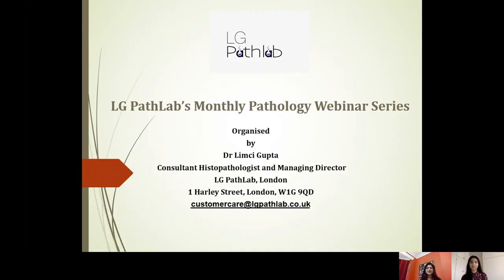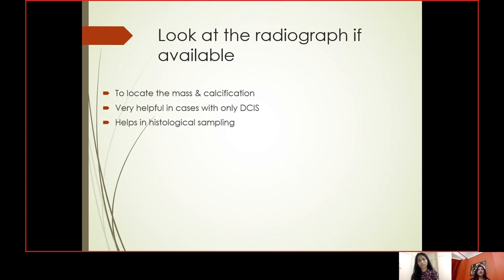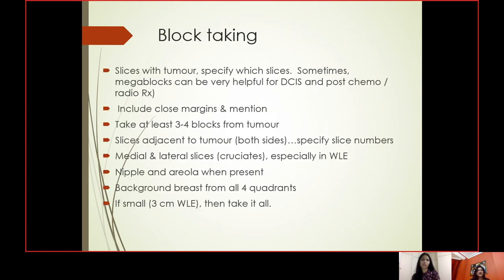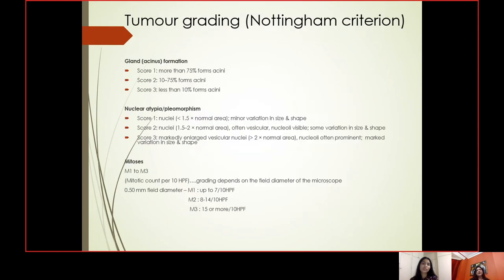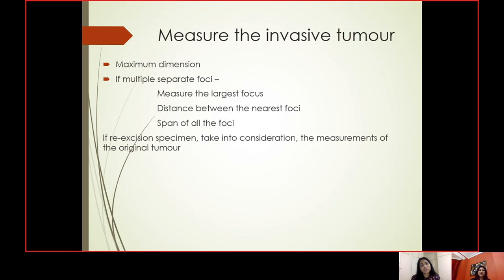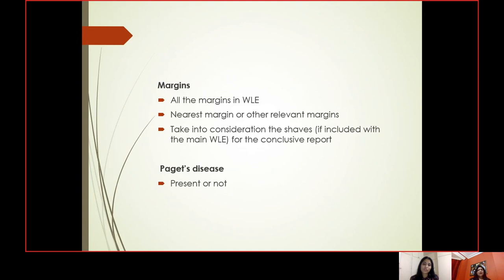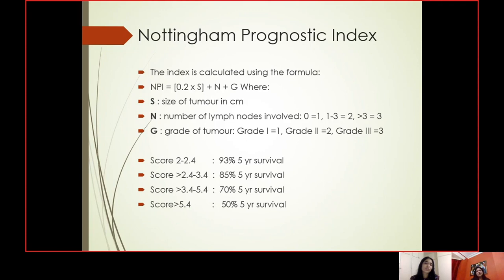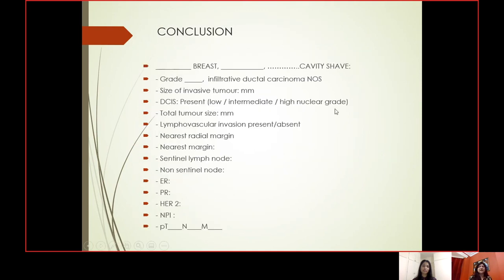LG PathLab webinars: Breast cut up and microscopic reporting - Dr Limci Gupta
Speaker : Dr Limci Gupta,   Managing Director & Consultant Histopathologist, LG PathLab, London